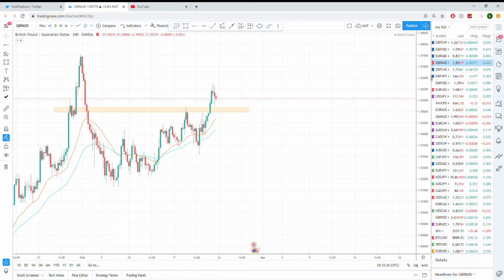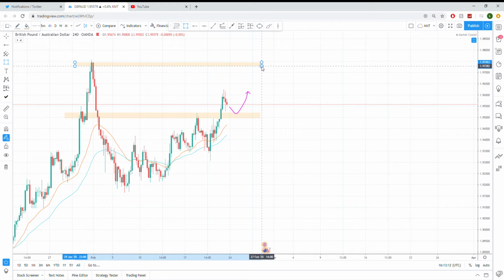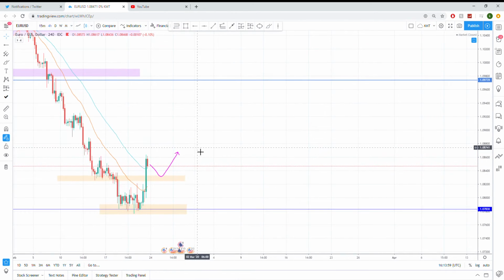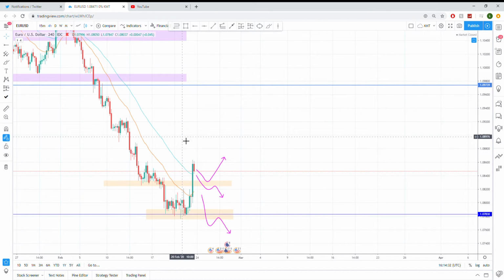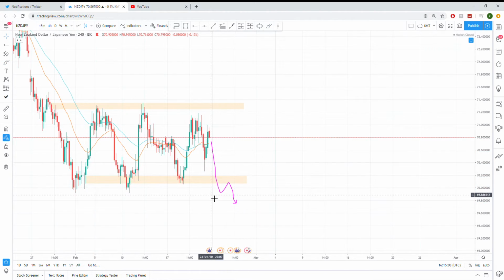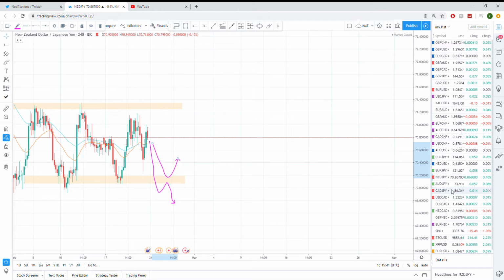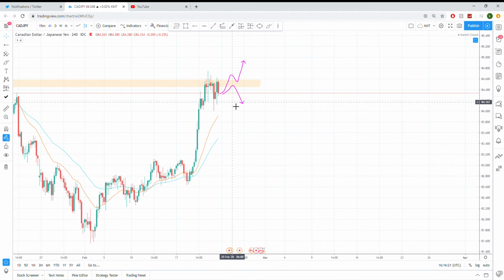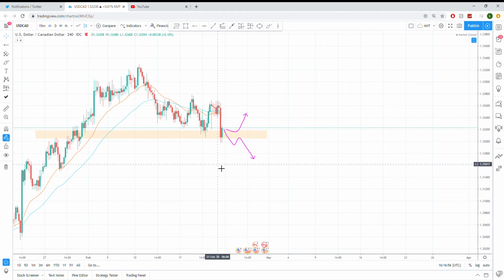WEEKLY ANALYSIS 24TH - 28TH FEB 2020